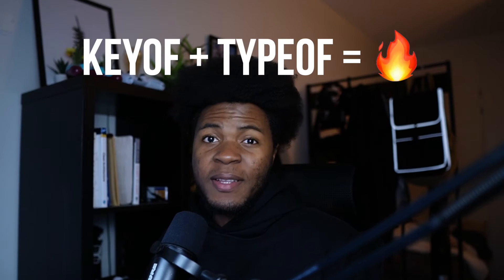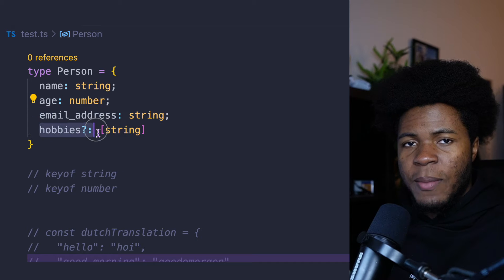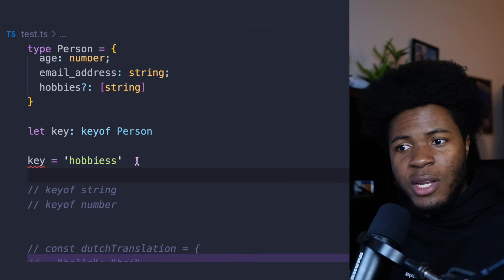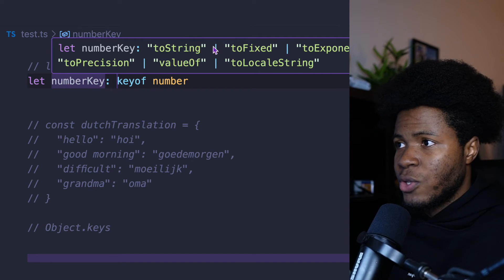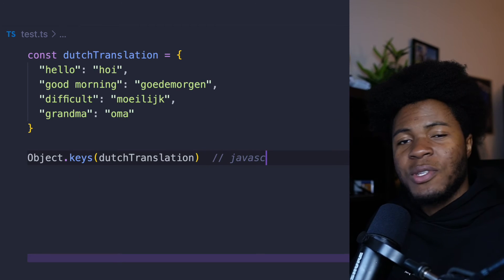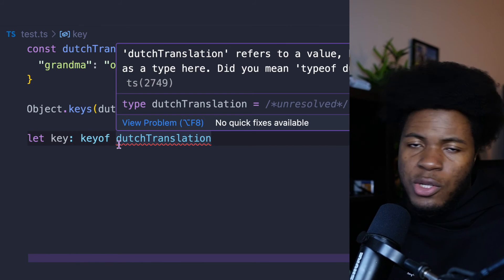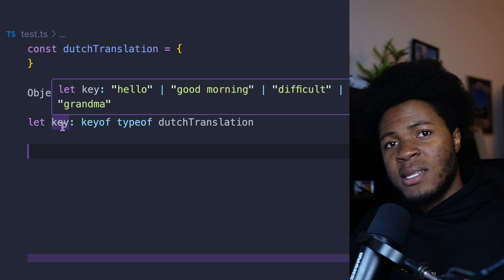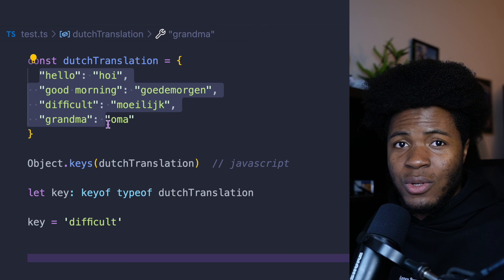KEYOF + TYPEOF is an amazing combination in TypeScript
Using keyof and typeof in TypeScript allows you to easily extract the keys of an object as a union type. In this video, I show some examples.